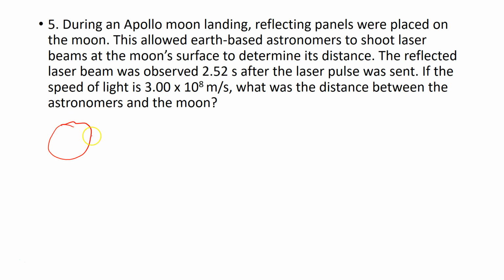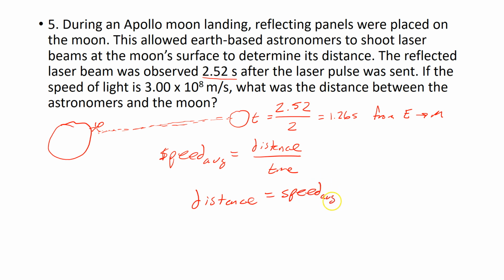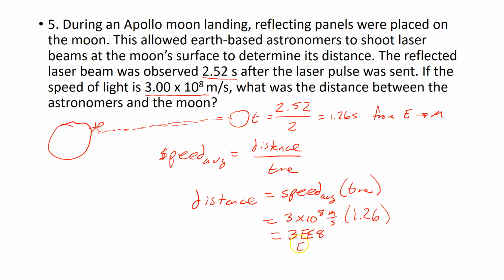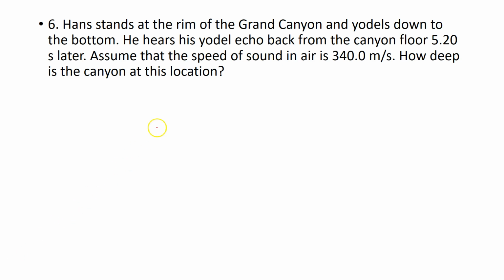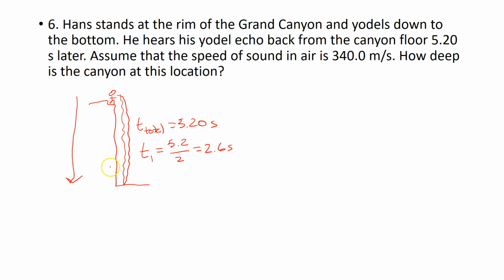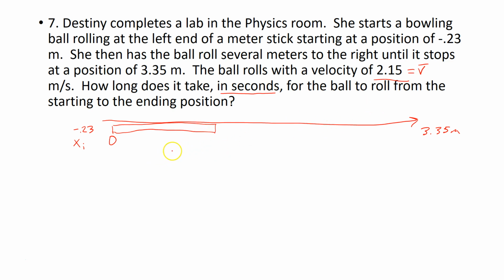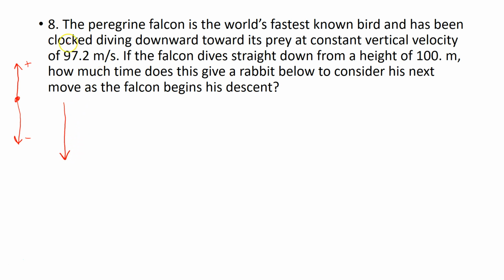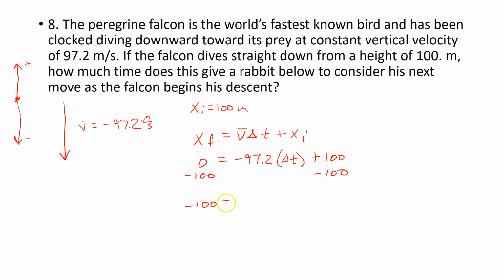CVPM Problems #5-8